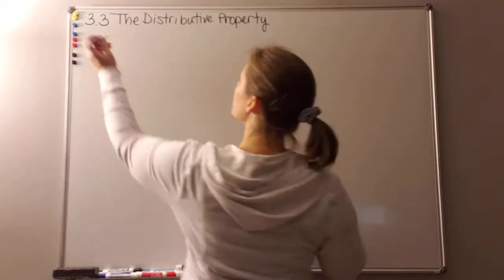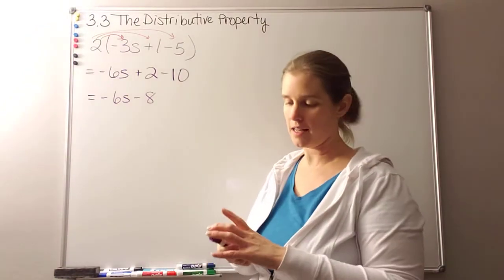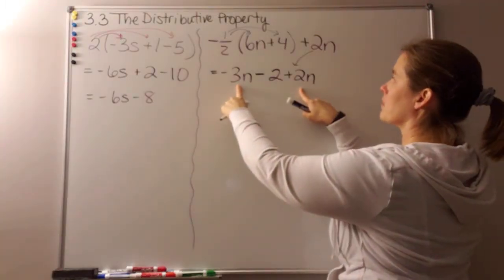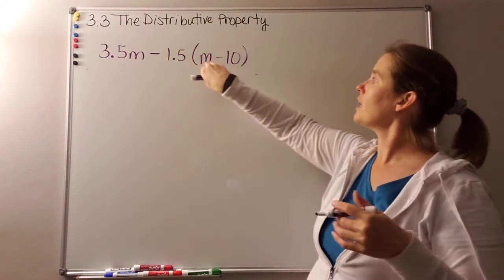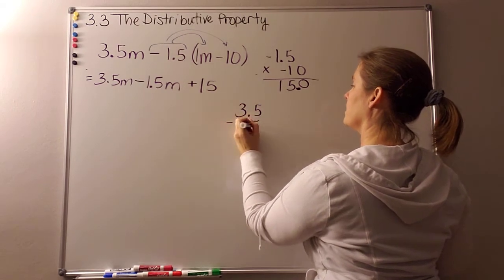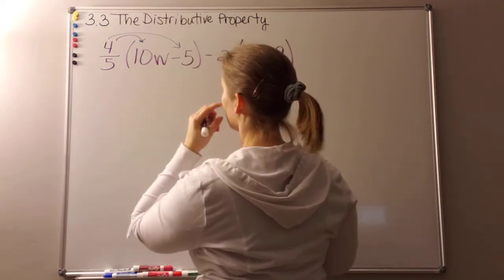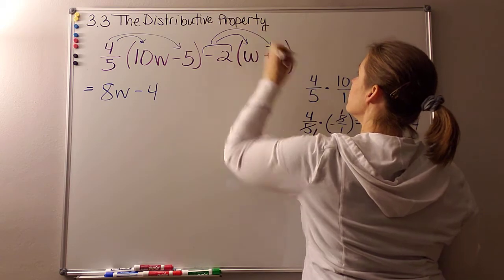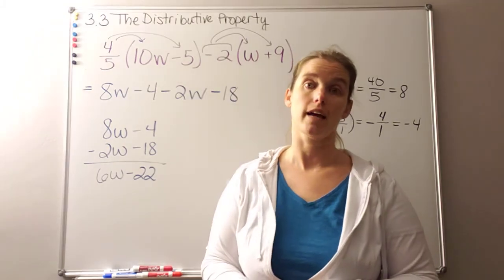3.3 The Distributive Property Day 2 Notes